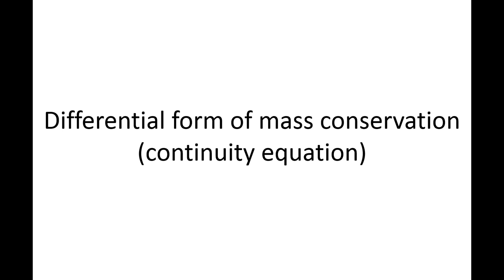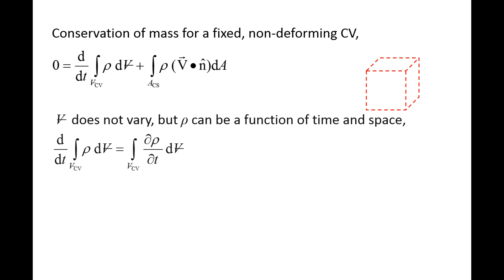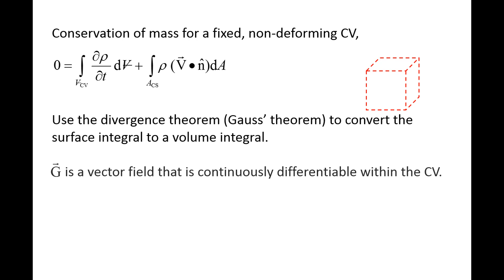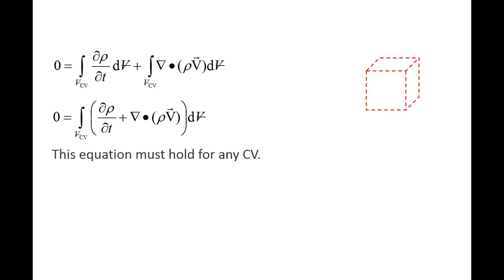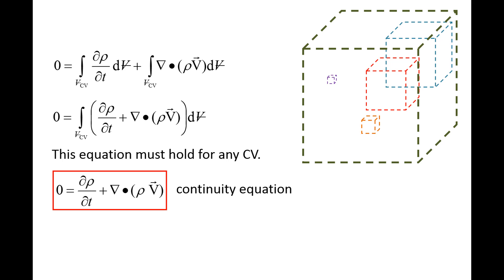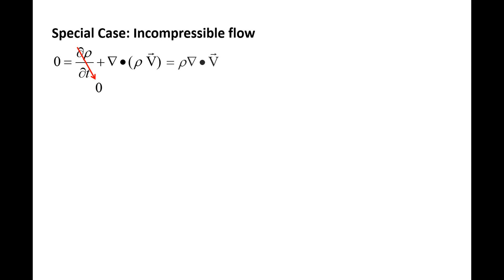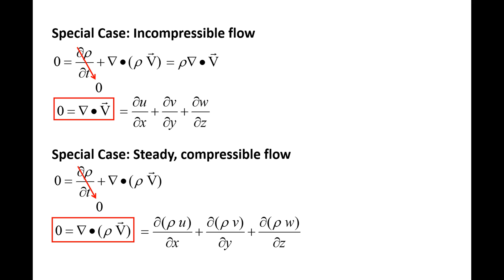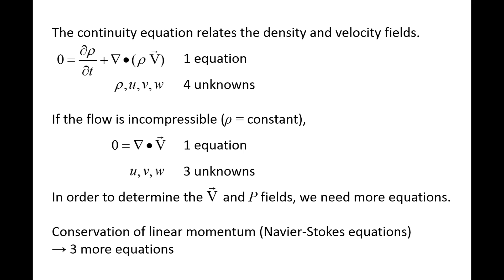Fluid Mechanics: Topic 11.1 - The continuity equation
For now, the video series stops with 11.1. However, we are still interested in making more fluid mechanics videos in the future... we just have to find more time.